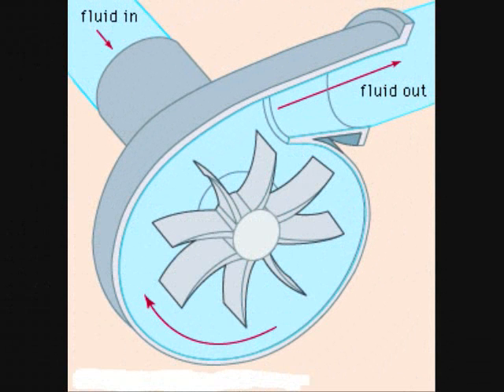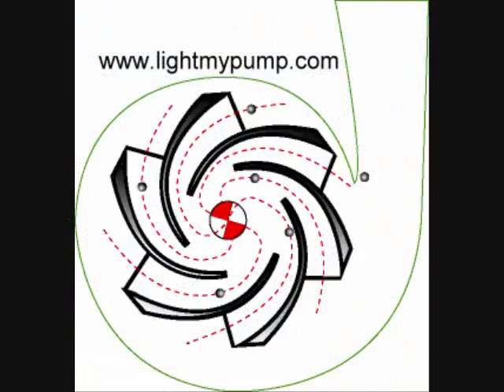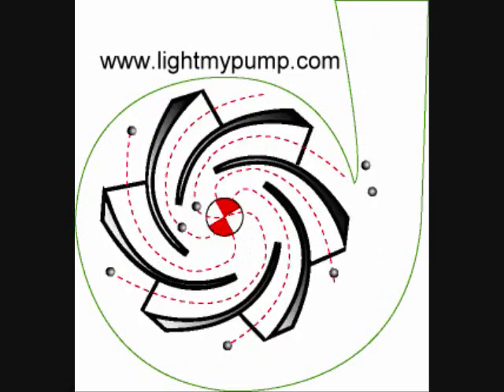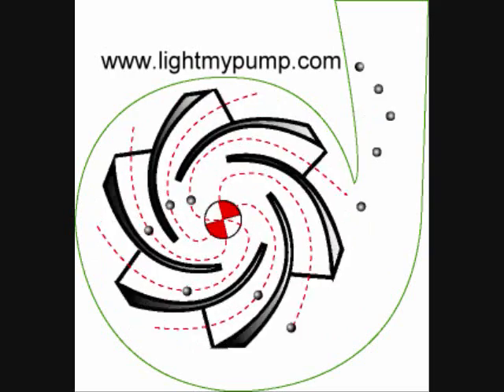Bernoulli Principle and nebulizers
Project from a first-year Respiratory Therapy Student at Pickens Technical College in Aurora, CO.